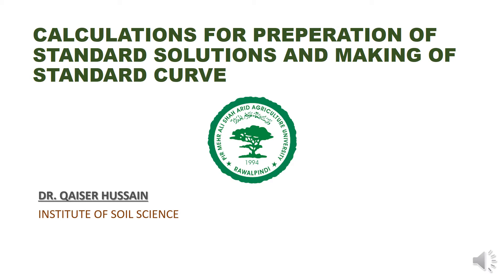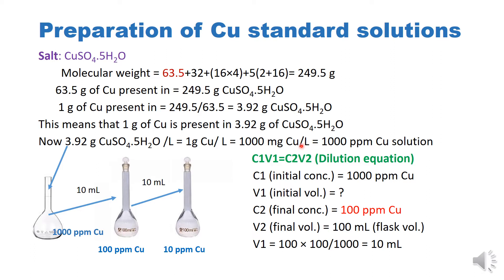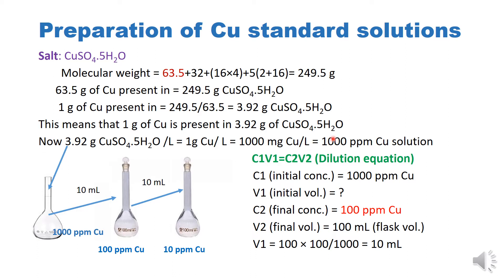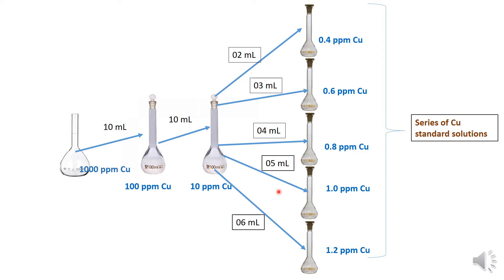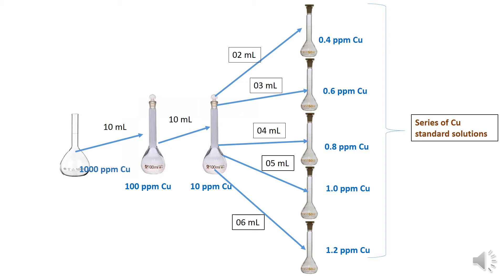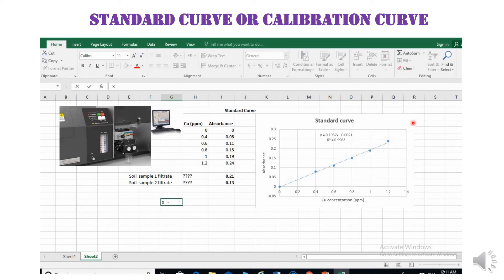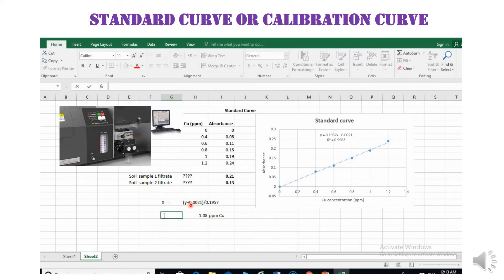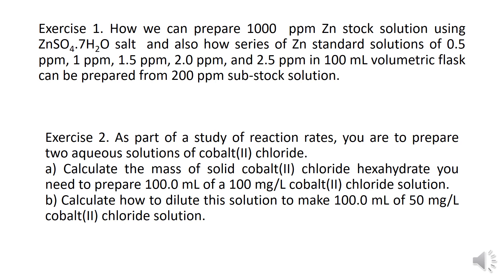Calculations for making standard solutions and standard curve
By Dr. Qaiser Hussain